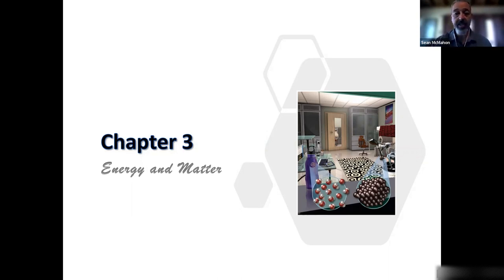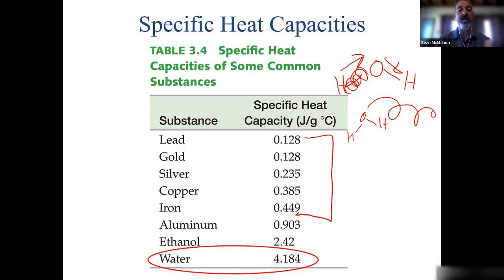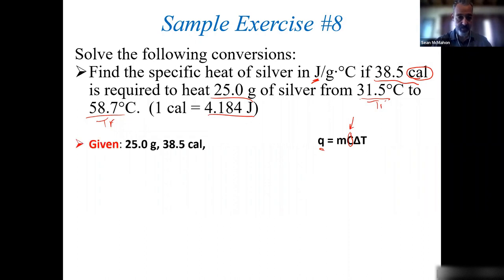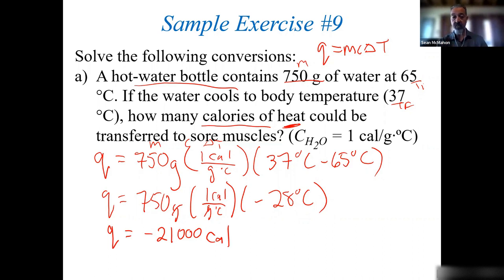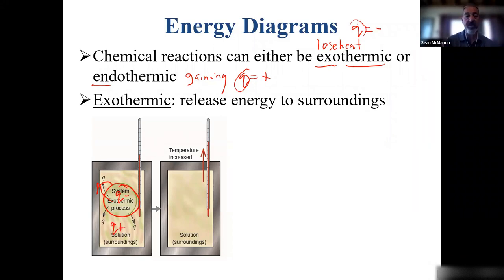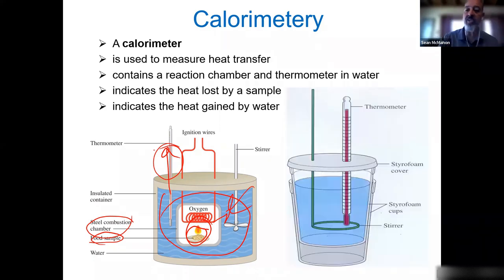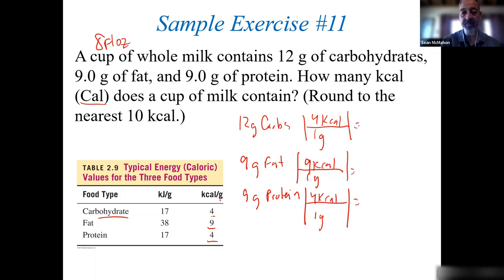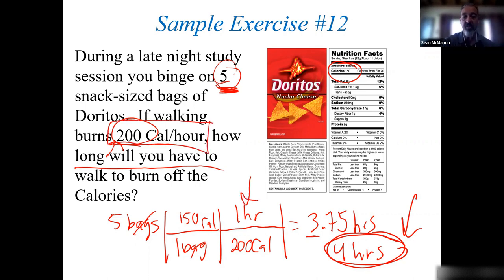Chapter 3: Lecture 3 - Matter and Energy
Topics covered:
0:00:00 Review of Types of Energy
0:02:22 Specific Heat Calculation = q = mCAT
0:20:25 Heat Transfer (Systems and Surroundings)
0:23:14 Energy Diagrams, Exothermic and Endothermic Reactions
0:30:04 Calorimetry
0:31:46 Nutritional Calorie Calculations